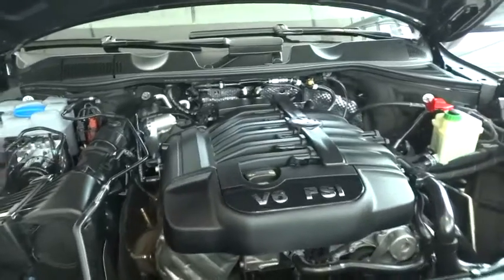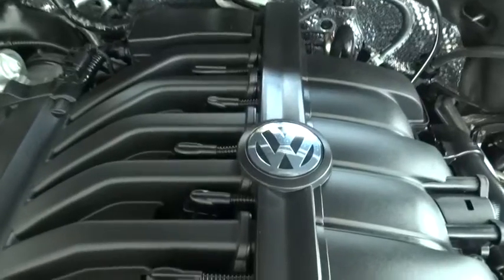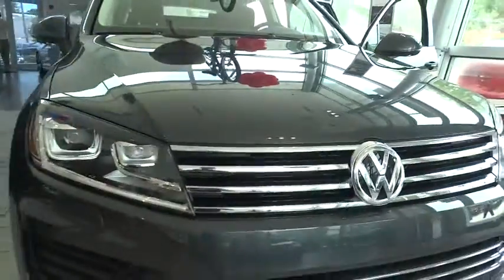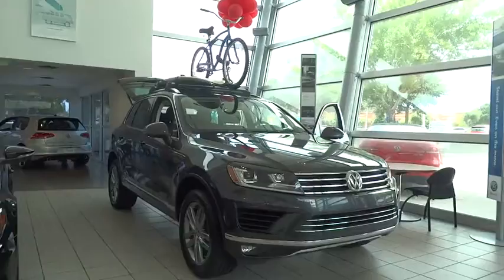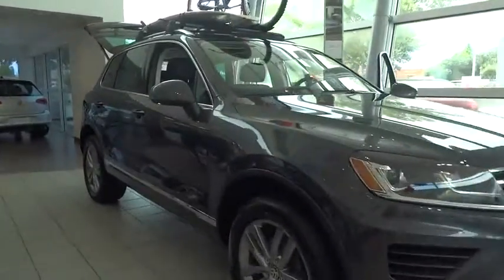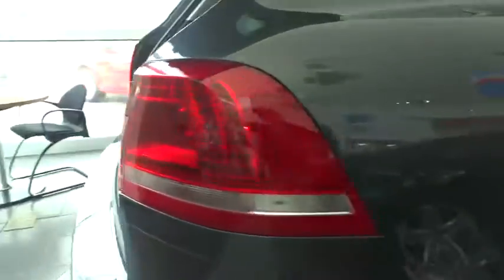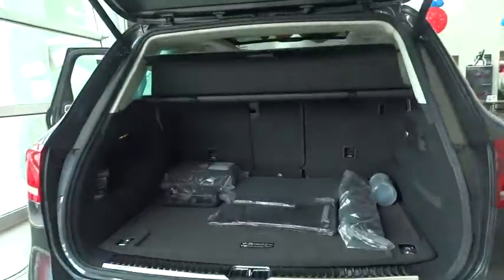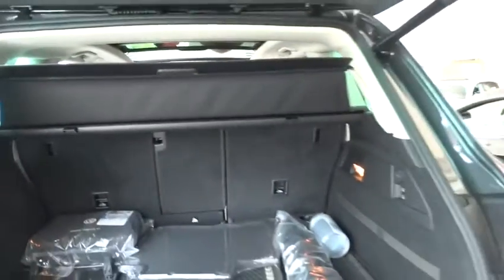2015 Volkswagen Touareg Sanford, Daytona , Deland, Central Florida, Seminole County 15-0473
2015 Volkswagen Touareg

4175 S. Orlando Drive